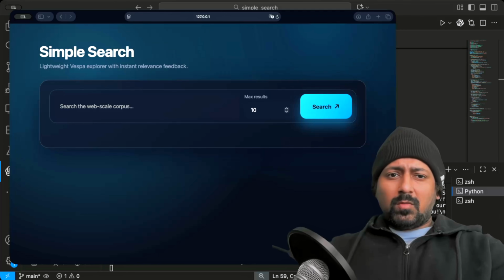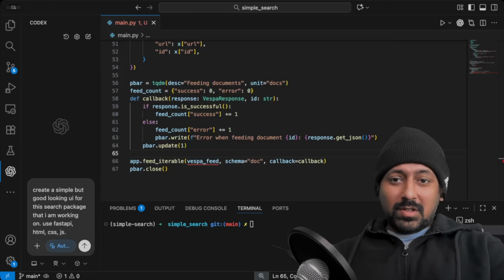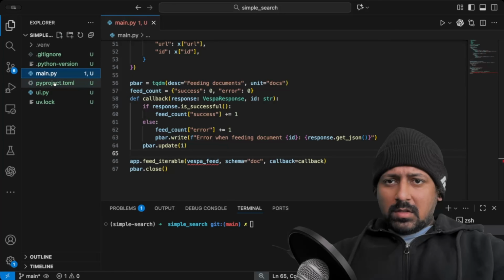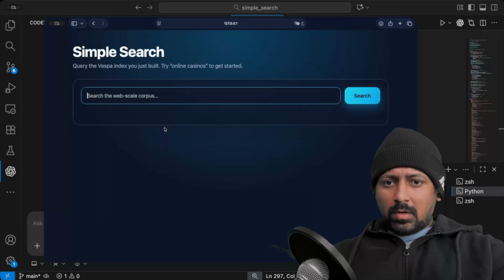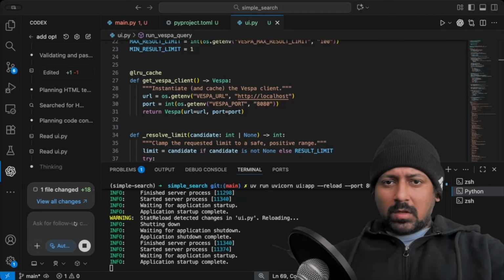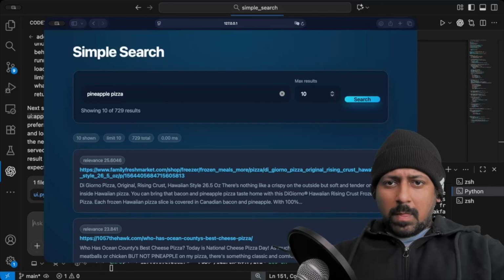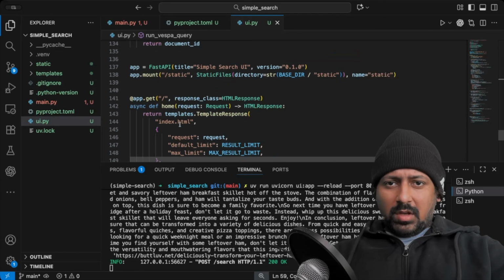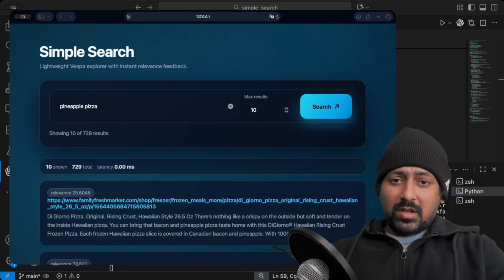Vibe + VSCode + Codex = Search UI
In the previous video, we built a simple BM25-based search using Vespa, but we didn’t have a proper user interface. Today, we’re fixing that! 🎉

In this video, we vibe-code a modern and clean UI for our local search engine using:
 • FastAPI
 • HTML • CSS • JavaScript
 • PyVespa
 • Uvicorn

By the end of the video, you’ll see a fully working search interface capable of querying 250K+ documents super fast: all running locally! 😎

What we did in this episode

✔️ Created a clean UI with responsive search input
✔️ Added result cards & styling for a modern look
✔️ Added a control to change maximum number of search results
✔️ Moved static assets into templates / static folders
✔️ Integrated search from the UI using PyVespa

Example queries

🔍 “pizza with pineapple”
🔍 “learning python”
🔍 “New York hotel”

The performance is amazing,  thousands of results in milliseconds!